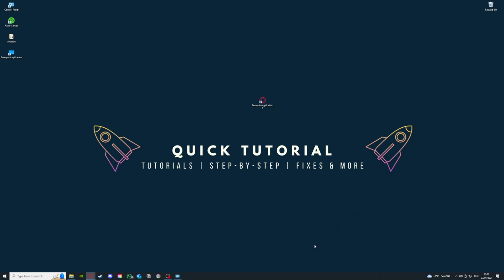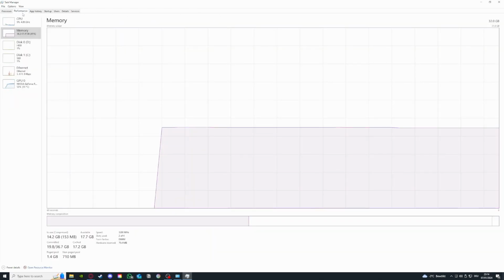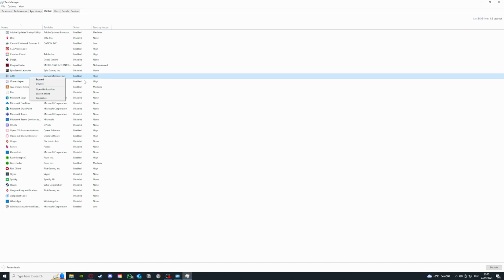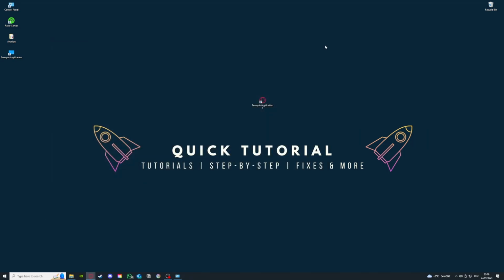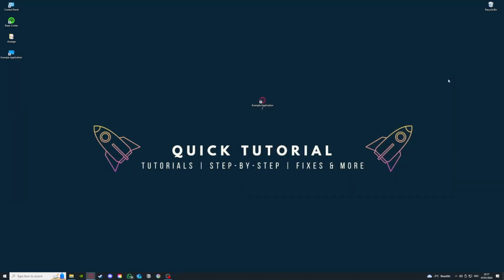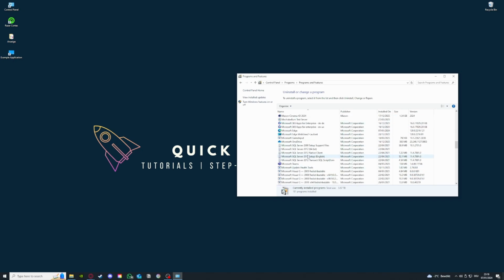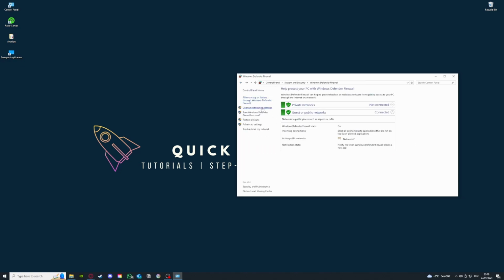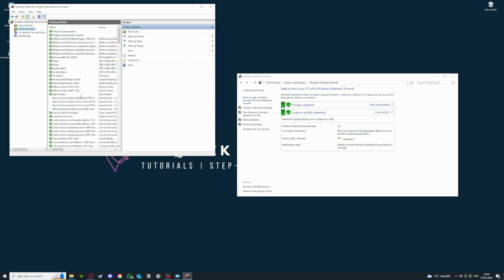Foundry Katana Not Opening? Fix Launch Issues & Black Screen (2026)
Foundry Katana not opening? This tutorial fixes launch problems, black screens and failed startups when running Foundry Katana on Windows 10 and 11.

These are the Windows-level fixes that resolve most Foundry Katana problems — no downloads and no extra software needed. They run quickest-first, so work through them in order and stop as soon as Foundry Katana is working again.

0:00 Intro
0:47 Compatibility mode
2:18 Run as administrator
3:52 Close background programs (Task Manager)
5:24 Disable startup programs
6:57 Disk Cleanup via Control Panel
8:29 Reinstall the program
9:17 Windows Firewall — allow the app through
10:49 Windows Defender check
11:38 Wrap up

How to fix Foundry Katana not starting
Foundry Katana won't open – startup fix
Foundry Katana stuck on splash screen
Foundry Katana black screen on startup
Fix Foundry Katana not launching on Windows 10 / 11